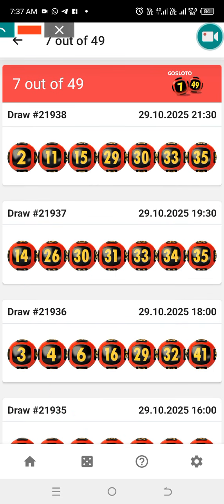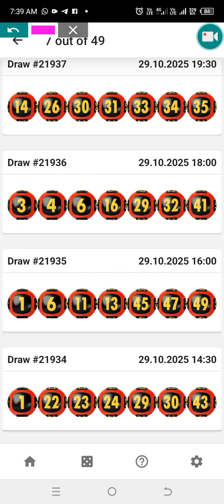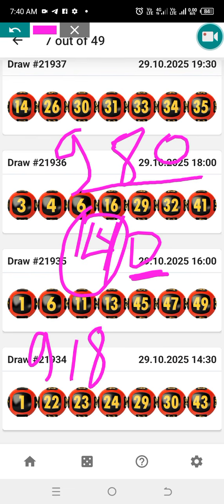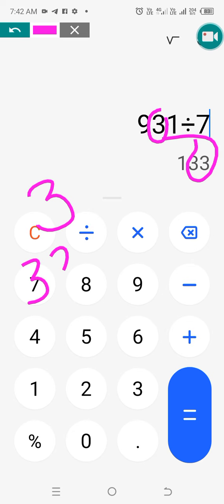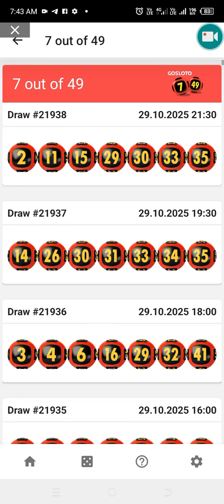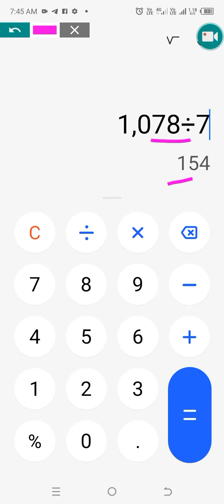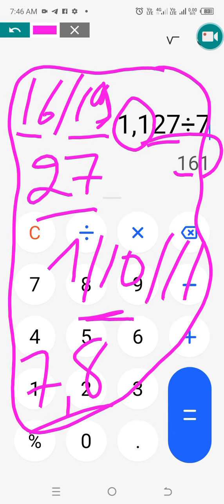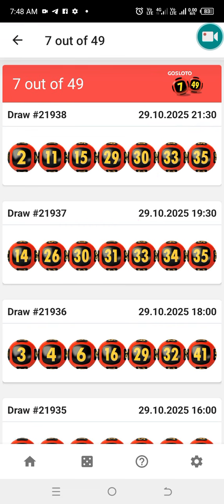Gosloto 7/49 New Strategy To Win 2-4 Numbers